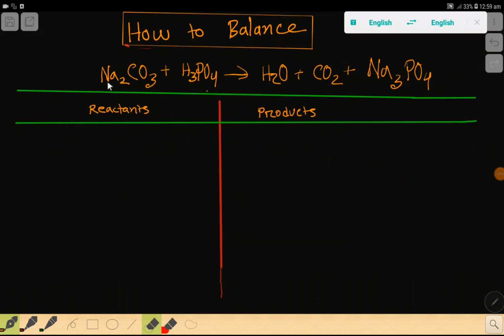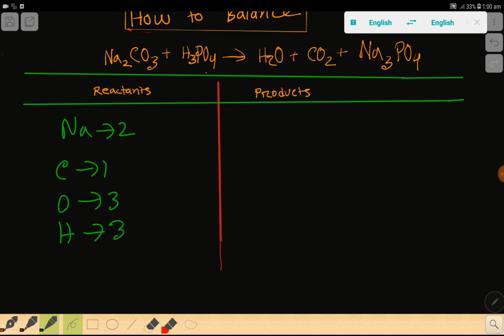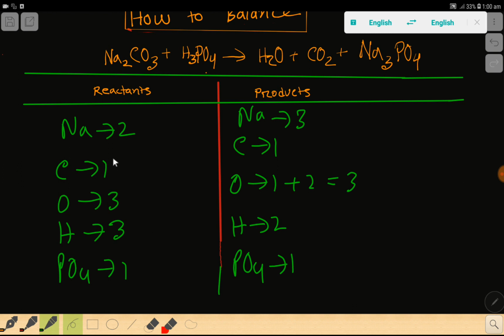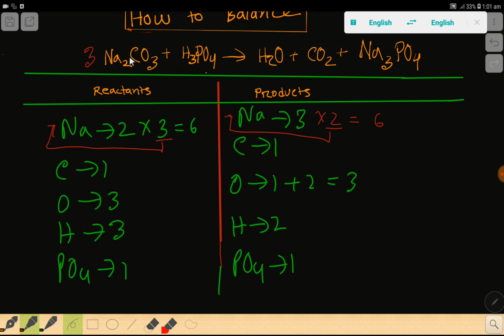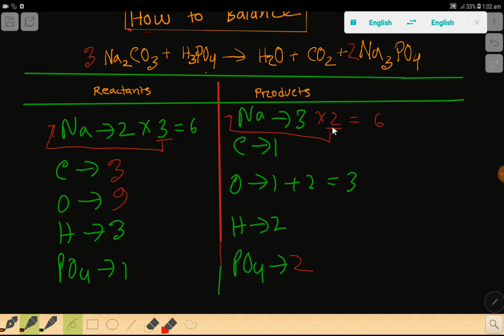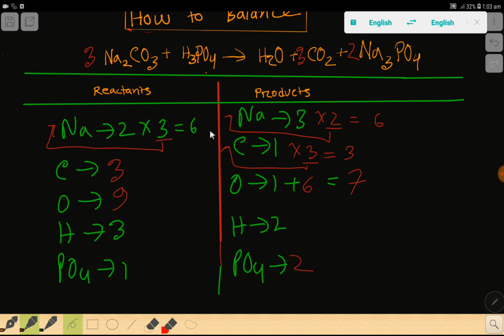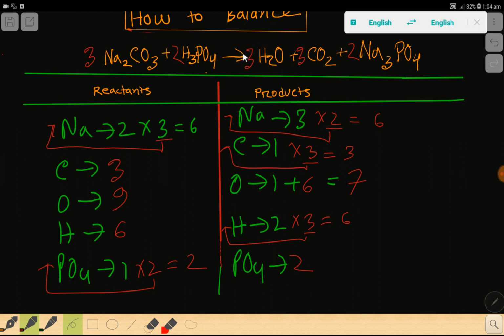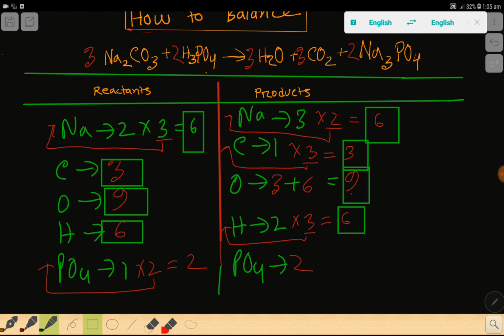Na2CO3+H3PO4=H2O+CO2+Na3PO4 Balanced Equation||Sodium carbonate+Phosphoric acid=Water+Carbon dioxide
Na2CO3+H3PO4=H2O+CO2+Na3PO4 Balanced Equation||Sodium carbonate+Phosphoric acid=Water+Carbon dioxide+Sodium phosphate Balanced Equation

The following three things you should remember when balancing  reactions.

1) Fastly, we need to count the number of each type of atom on each side of the chemical equation. It helps us to make a table below the equation to be sure that we have the correct numbers.

2) We can only change the coefficients of reactants and products.
3) we should not change the subscripts.